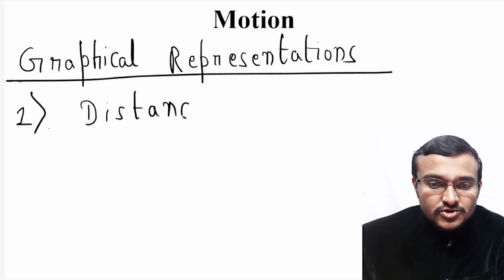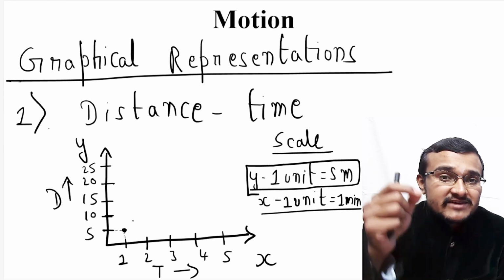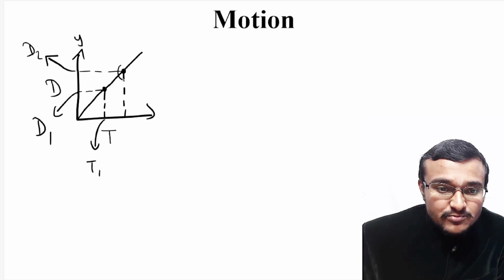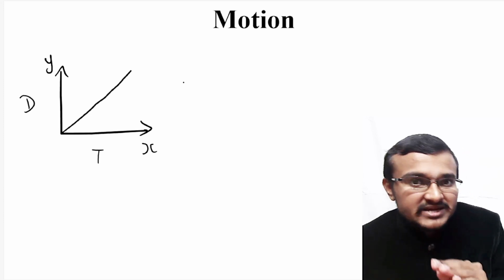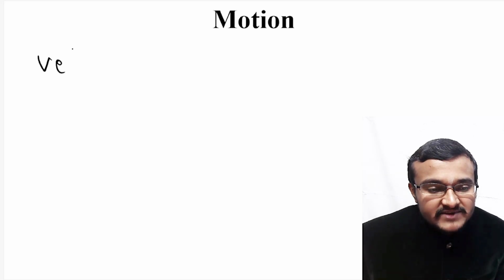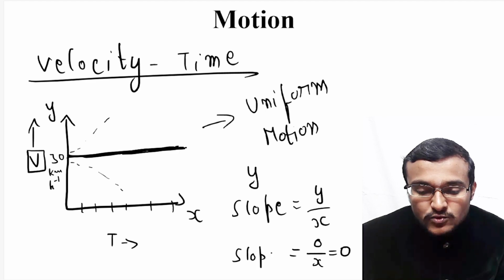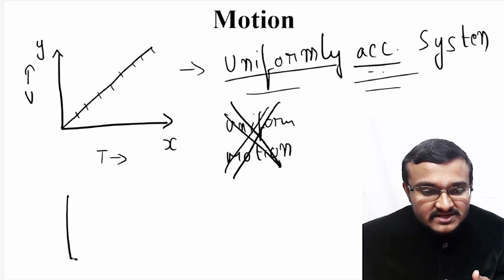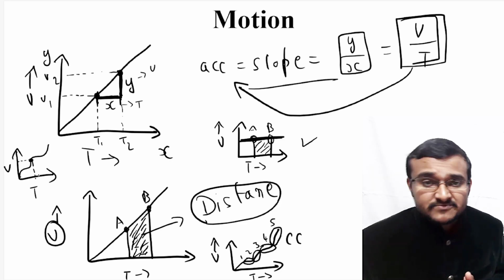Graphical representaion of motion class 9 | Velocity time graph |Distance time graph class 9 physics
9th class science chapter 7 is based on 'Motion'. In this video you can find explanation related to 'Motion'. (This is Part 4) (Explanation is in english language).